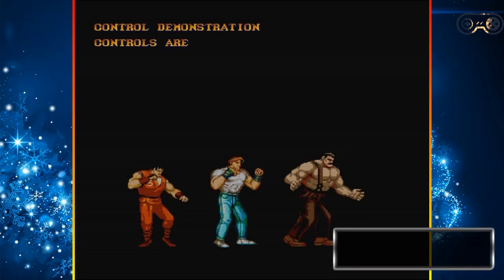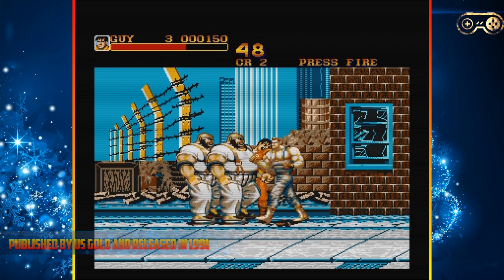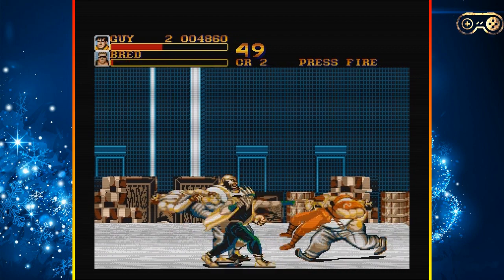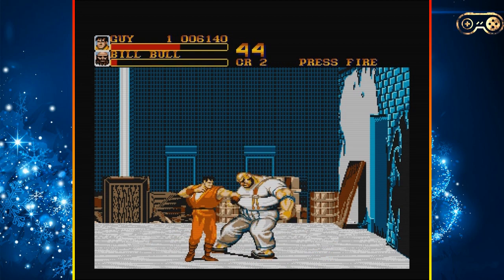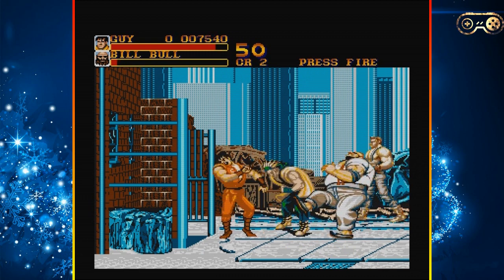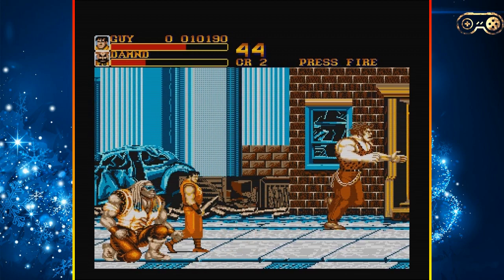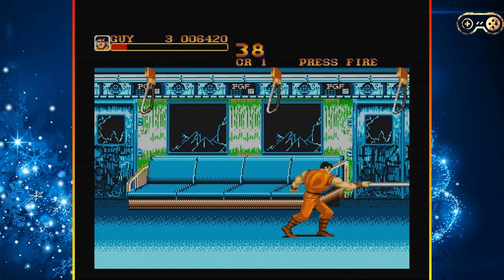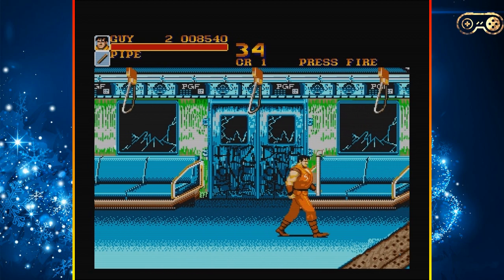Final Fight | Amiga | Retro Beat ’Em Up Action! | Review & Gameplay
Step into Metro City and take down the Mad Gear gang in Final Fight on the Commodore Amiga! 💥🕹️

Originally released by Capcom in 1989 and ported to the Amiga, Final Fight is one of the most iconic beat ’em up games of the 90s. Play as Cody, Guy, or Haggar and battle through waves of street thugs, ninja enemies, and powerful bosses. The Amiga version captures the excitement of the arcade while delivering a challenging retro experience.

In this Amiga longplay, we showcase all levels, intense boss fights, and classic side-scrolling beat ’em up action that made Final Fight a beloved title among retro gaming fans.

👉 Perfect for fans of retro beat ’em ups, Amiga classics, or anyone who loves fast-paced arcade action.